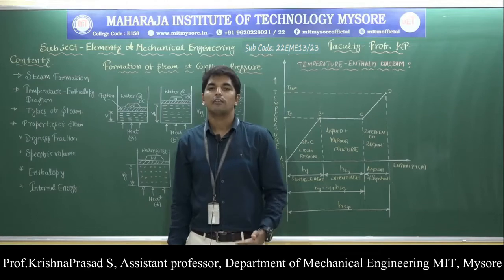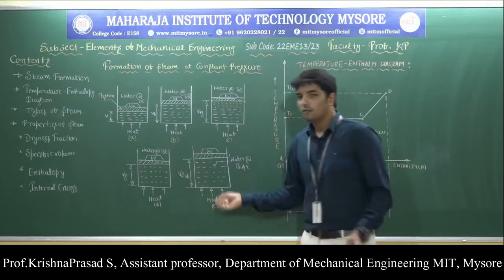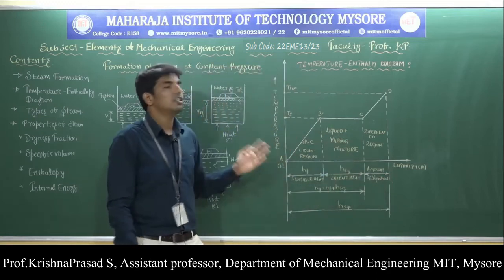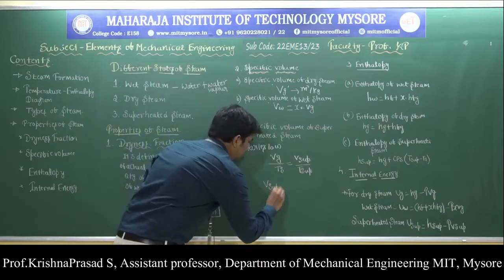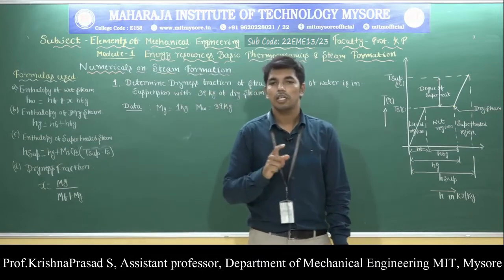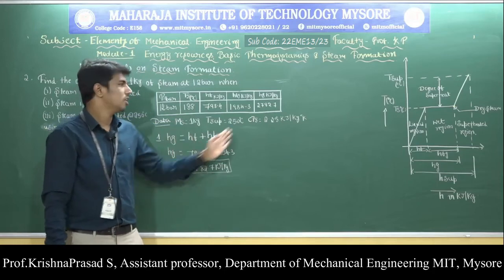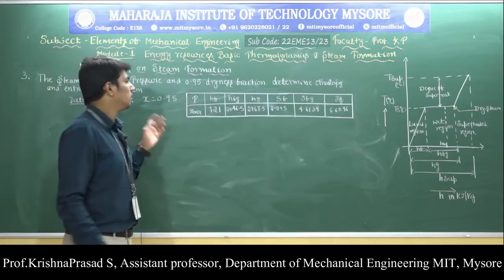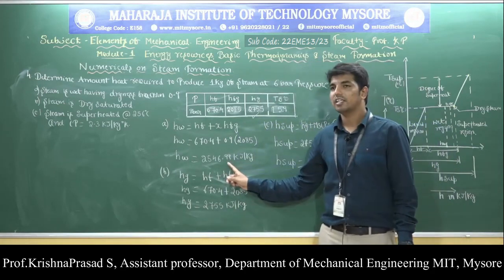1st EME 22EME13 Module 1 Session 3 KP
Subject: Elements of Mechanical Engineering – 22EME13/23
Topics: Steam Formation and its Applications.
Faculty: Prof. KrishnaPrasad S